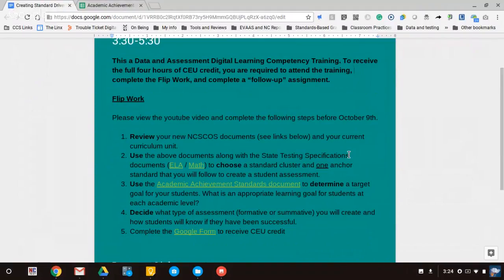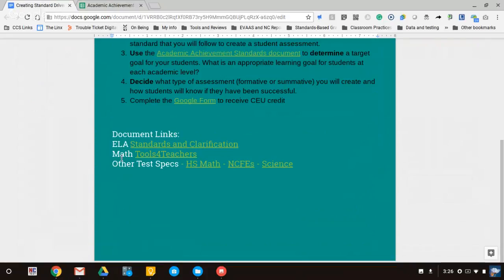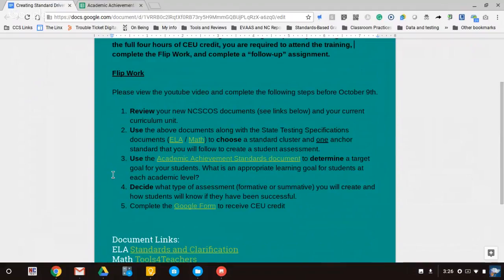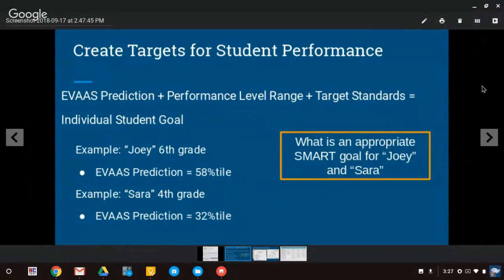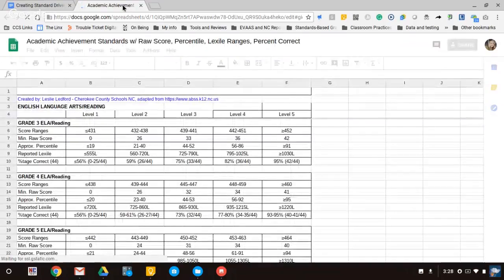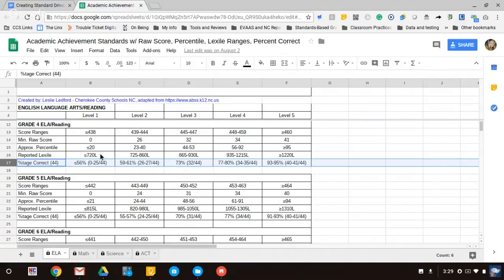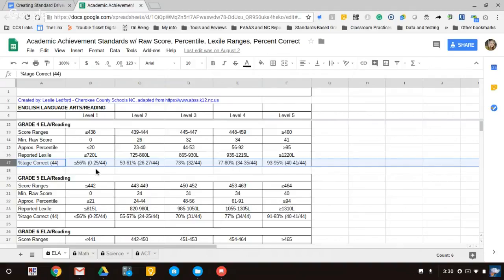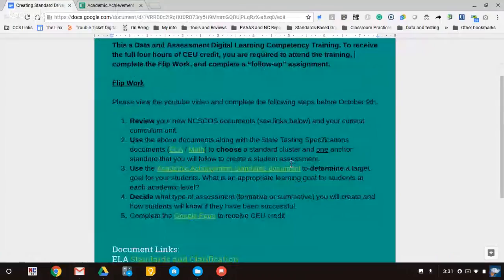Creating Standard Driven Assessments with SchoolNet